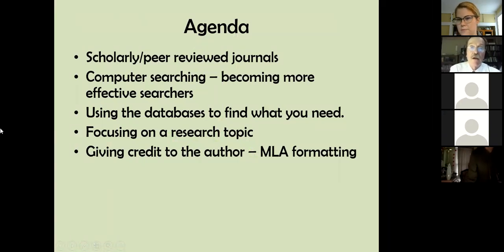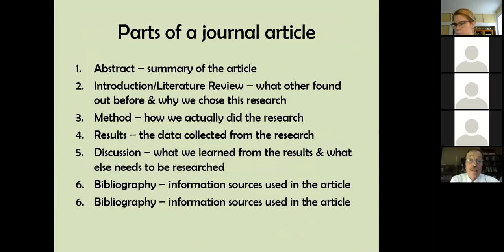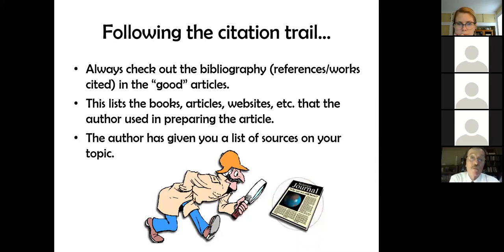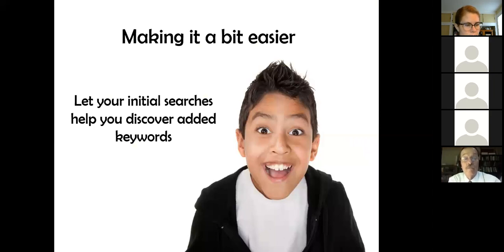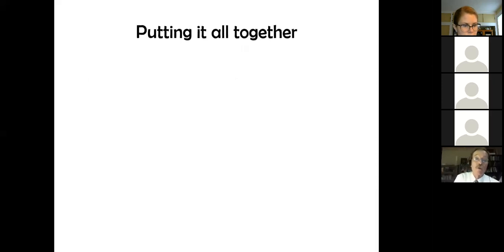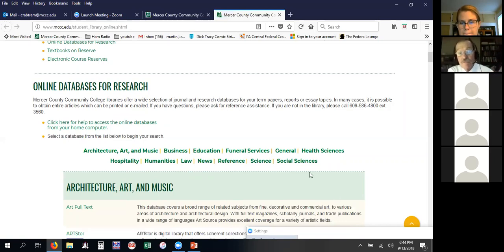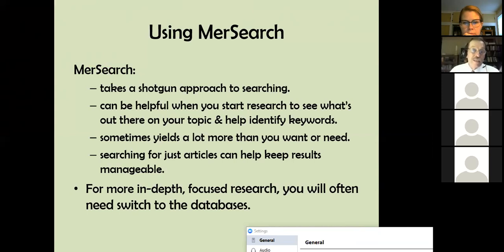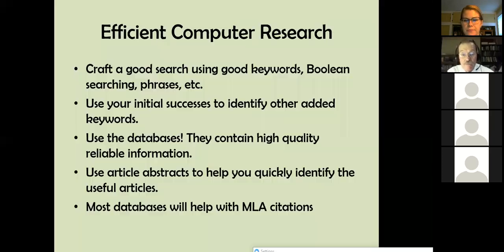ENG102 Library Orientation 1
This is the rebroadcast of our first Library Orientation webinar for online ENG102 in Fall 2018.